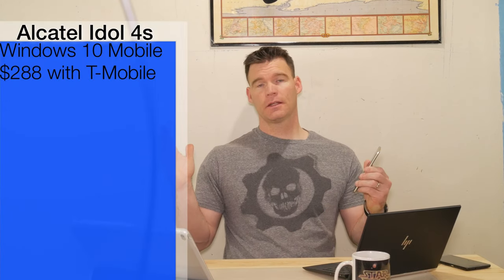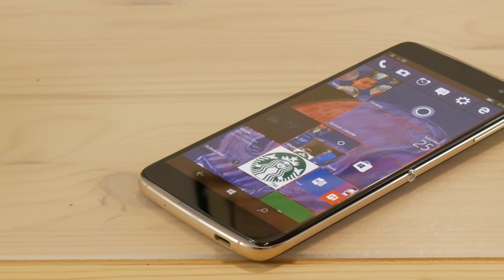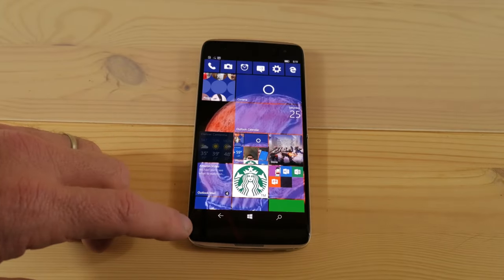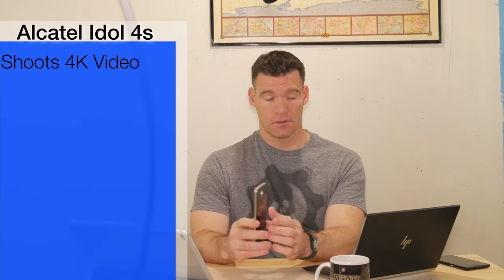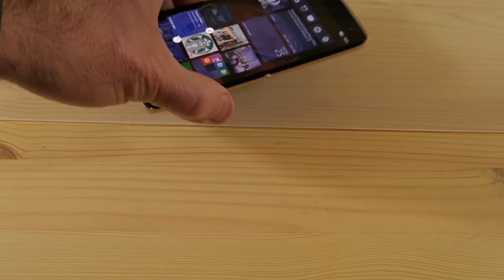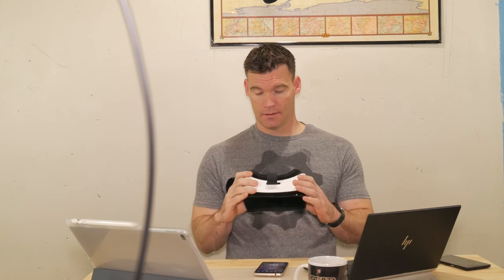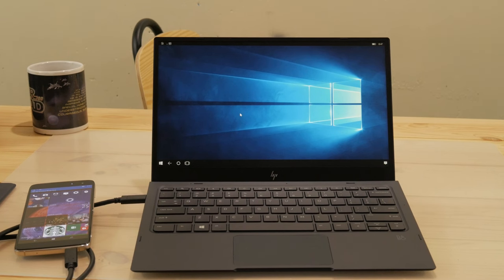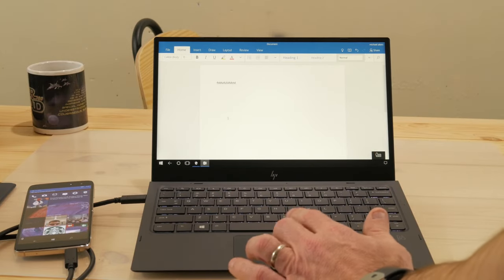Alcatel Idol 4S Review: Microsoft Continuum on a budget.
This is my review of the Alcatel Idol 4S. This is one of the best and cheapest windows phones you can get.